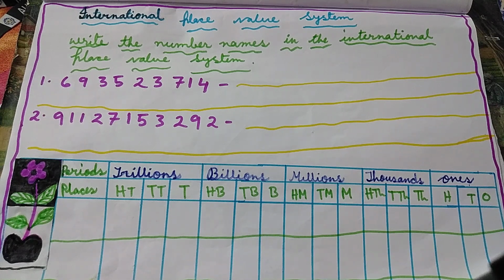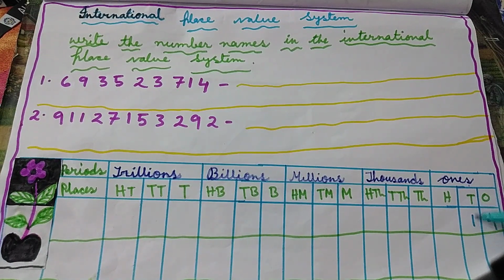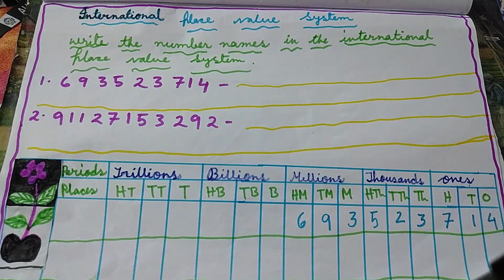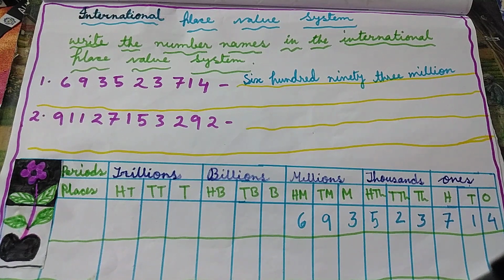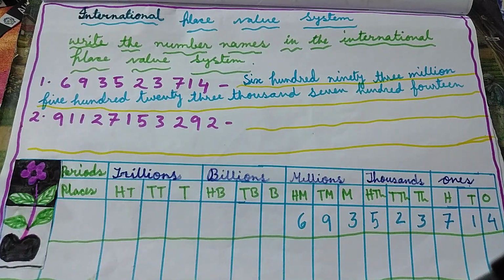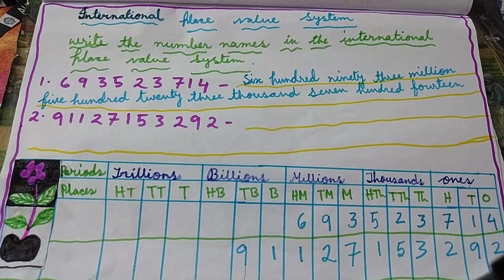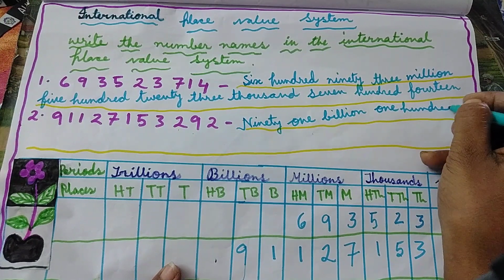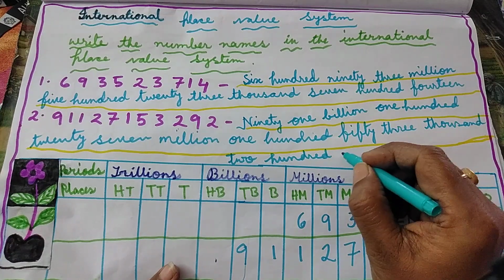Write the numbers in words by international place value system.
Math's world
break
# poppy kitchen
# villfood kitchen
vill food
maddy eats
round 2 Bell
the vision
# let's LEARN
Dr. Ryan
Drishti IAS
Quick support
crash course
univers adventure

periwinkle
 e learning
 e periwinkle
 periwinkle books
 maths concept
mathematics
  learning
education
 teaching
reading numbers
writing numbers
maths tricks
 online courses
 e learning videos education
 maths animations
easy maths
school
preschool
Home school
students
teacher
 teaching
online lessons
 maths videos
 kindergarten books
kindergarten school
  online learning lessons
write the numbers in words die international place value system
write the numbers in words by international place value chart
international place value system
international place value chart
write the numbers in words
count the objects and write the numbers in words
read the following numbers and write them in words
read the numbers given below and write them in words
1.read the numbers and write them in words
write each of the following decimal numbers in words
how to write the decimal numbers in words
number write in words
the numbers in words
writing english numbers in words
write each of the following numbers in words
write the expanded form of the following numbers in words
write the numbers in words from 1 to 500
write the numbers in words from
write the numbers in word form
write numbers in words from 1 to 100
writing numbers in word form 2nd grade
writing numbers in word form 3rd grade
write the following numbers in words
write the following ordinal numbers in words
write the following numbers in words 290 014
writing numbers in words grade 5
writing numbers in words grade 4
writing numbers in words grade 6
writing numbers in words grade 3
writing numbers in words grade 1
writing numbers in words grade 2
write the given numbers in words
write the given numerals in words
read the given numbers write them in words
write in words the numbers given in figure
how to write the numbers in words
write in words hindi numbers
write the numerals in words
write the following numbers in word international system
write the number is words
write the numbers 1-20
learn to write numbers in words
writing large numbers in words
write roman number in ms word
how to write numbers in words million
math write in words
write the number in figures and words
writing numbers in numerals and words
write the names of these numbers in words
numbers in numerals and words
write the ordinal numbers in words
write the numbers in word
write page numbers in word
place value writing numbers in words
write roman numbers in word
read the numbers write them in words
reading and writing numbers in symbols
reading and writing numbers in symbols and words
writing numbers in words song
writing numbers in standard word and expanded form
write the numbers in the words
write numbers in words 1 to 20
write numbers in words up to 1000
write numbers in words 501 to 1000
write numbers in words 500 to 1000
writing numbers in words up to millions
numbers in words thousands
write numbers in sequence
writing whole numbers in words
write the numbers as roman numerals
write the following numbers in words 31 025
write the number word of 0.036
numbers in words international system
write number in words 1 to 50
write the number 13 in words
write the numbers from 1 to 20 in words
write the number in words 2 90 765
writing numbers in words 1-20
write the numbers in order
2 write the numbers
writing numbers in word form 4th grade
write the numbers in between,
numbers in words 40
write the numbers in words 60512
write the following numbers in words class 6
number word 1-10
write the number in words 8 72 540
count and write the number in words
write the numbers next to their number names